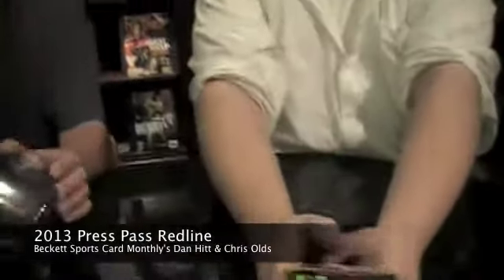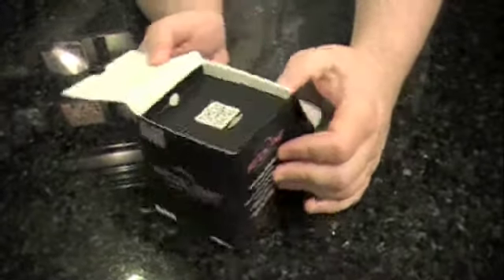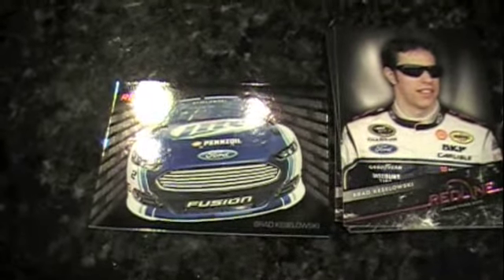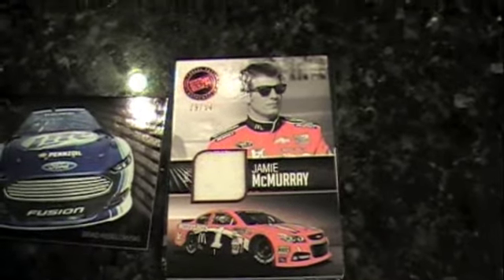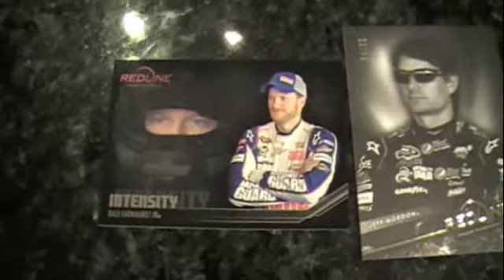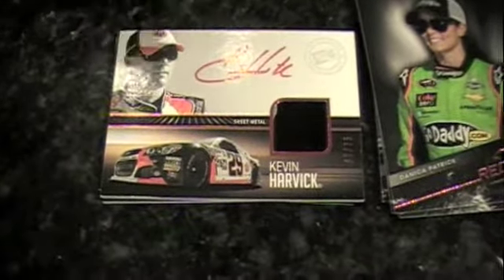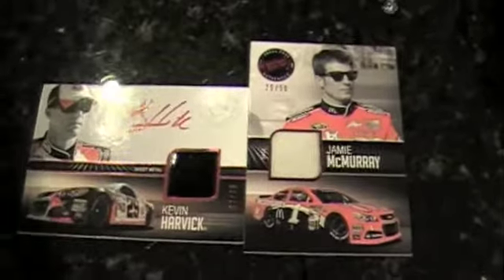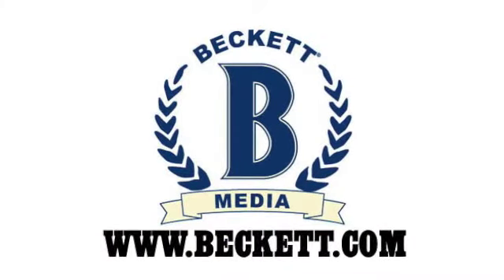Box Busters: 2013 Press Pass Redline racing cards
Join Beckett Sports Card Monthly's Dan Hitt and Chris Olds as they rip into boxes of 2013 Press Pass Redline racing cards in this latest edition of Box Busters.